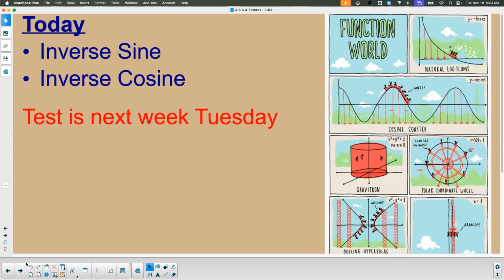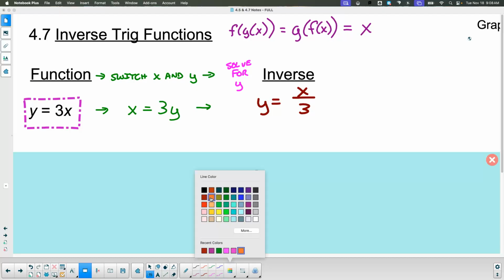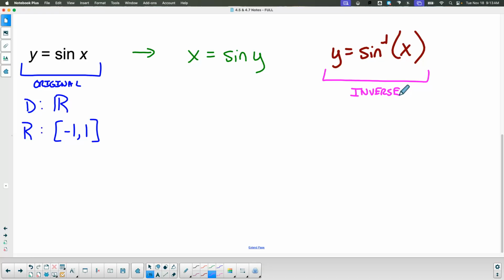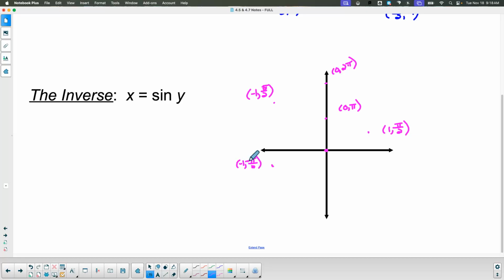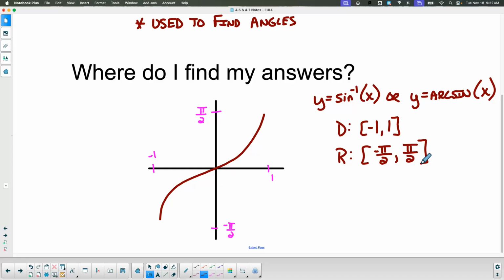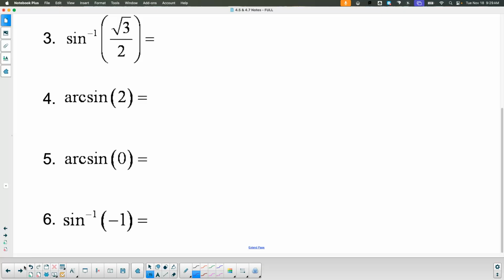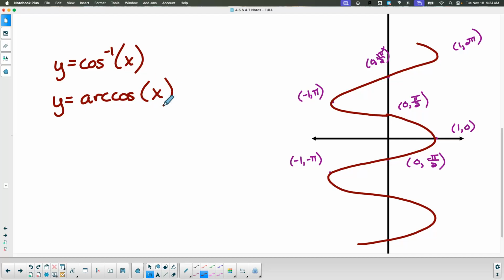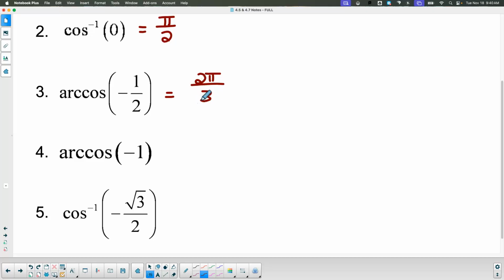Nov. 18 - 4.5 & 4.7 Notes Day Two